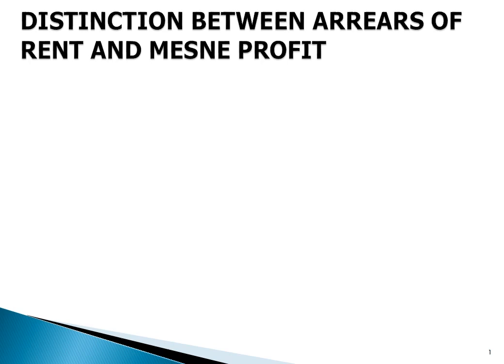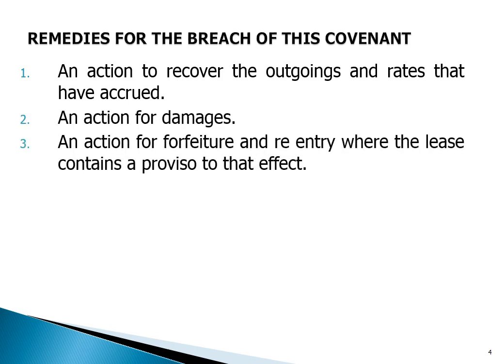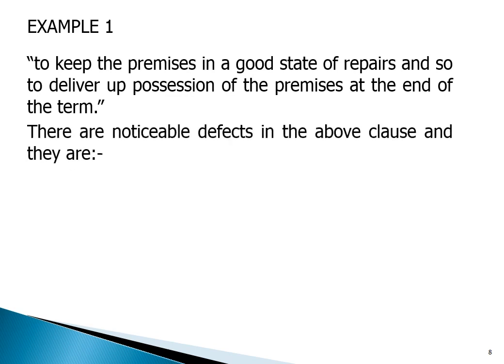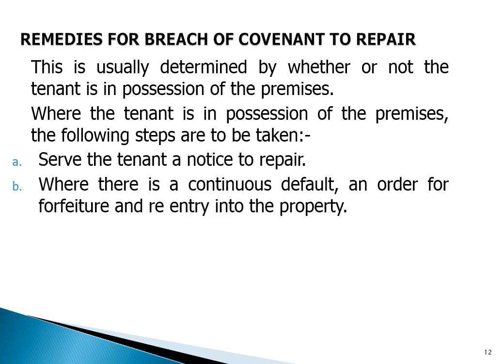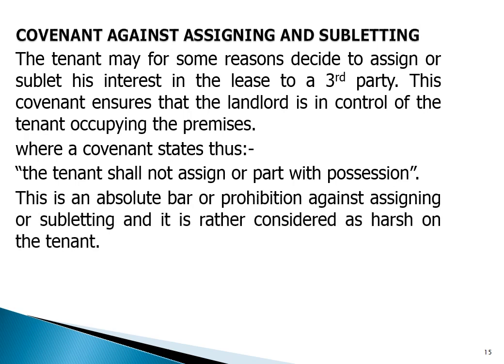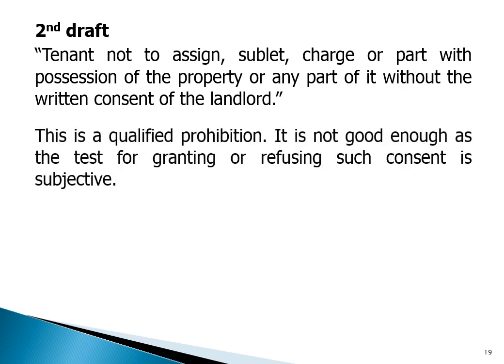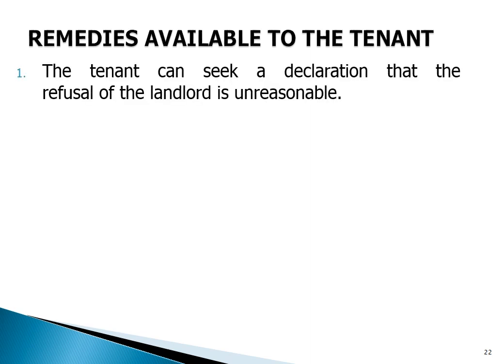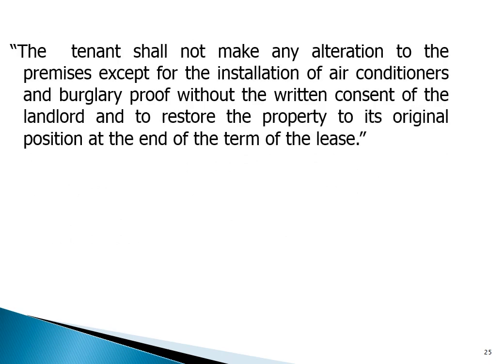Lease c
Quick glance notes on Property Law Practice For Bar Part II is designed as a quick read material for students of property law practice in the Bar Part II program of the Council of Legal Education’s Nigerian Law School.